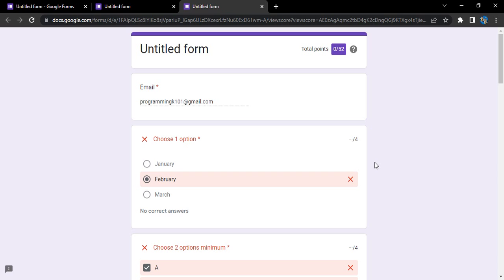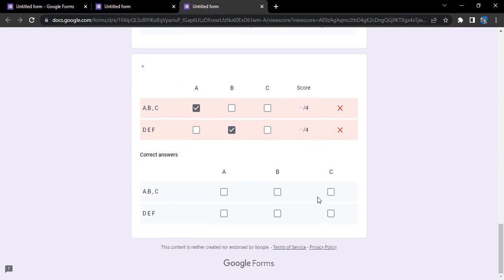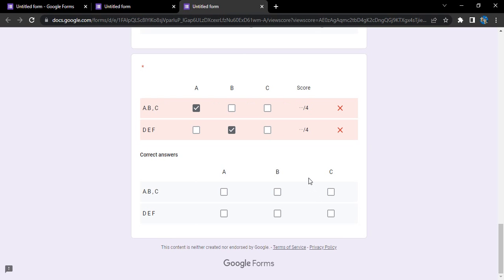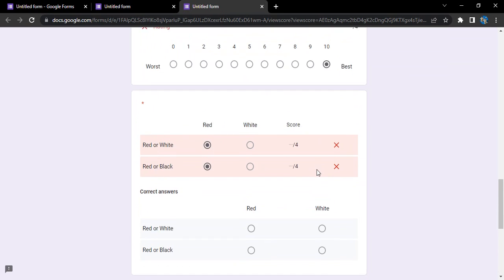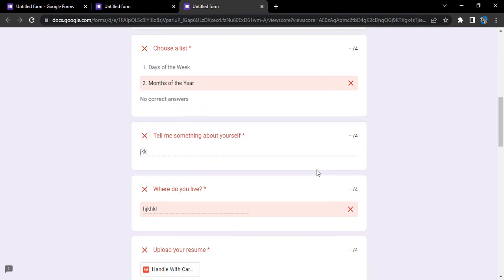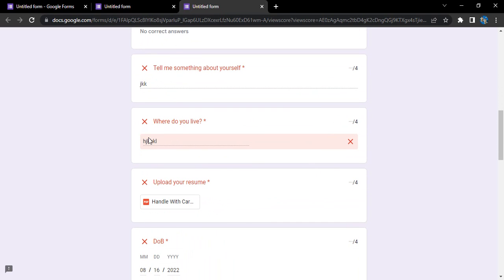How to Get the Quiz Score in Google Forms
In this video I am going to show How to grade Google Forms.